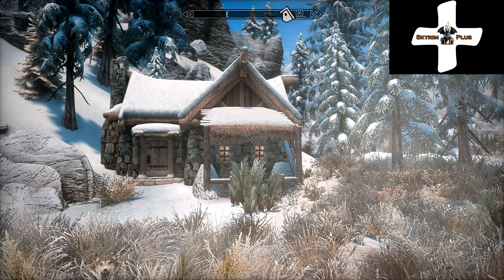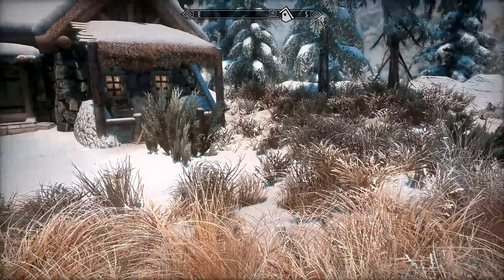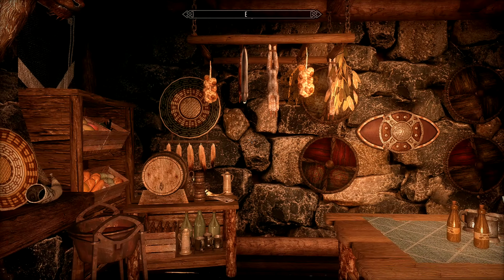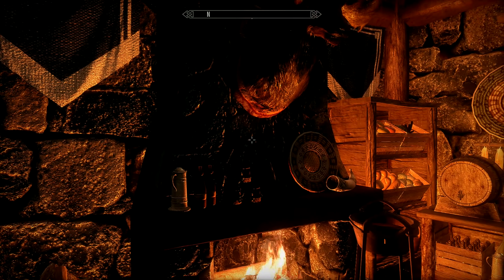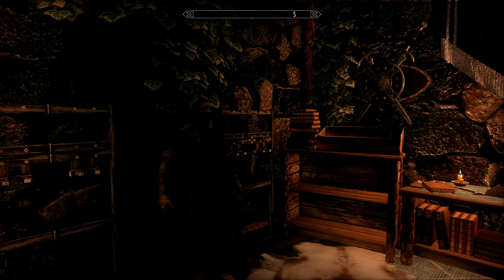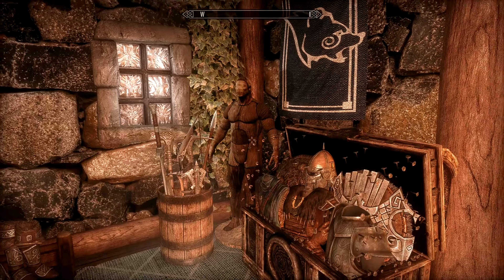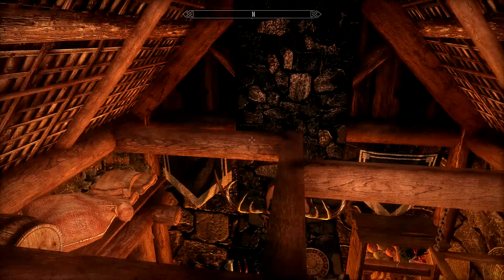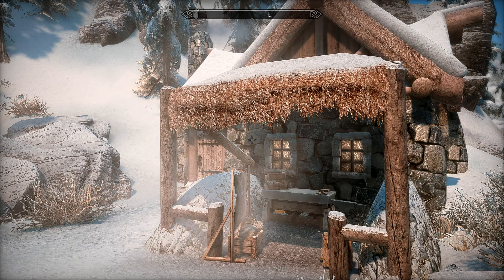New Skyrim Home Tour: Valkyr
Tour the new Skyrim home mod, Valkyr. Valkyr is a small, rustic, Stormcloak-themed cabin located West of Windhelm. Check it out!